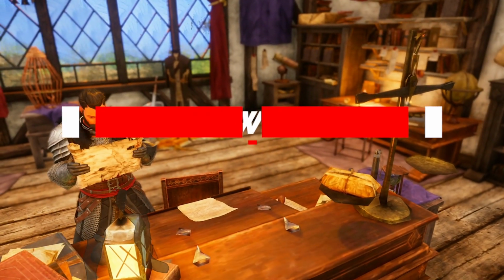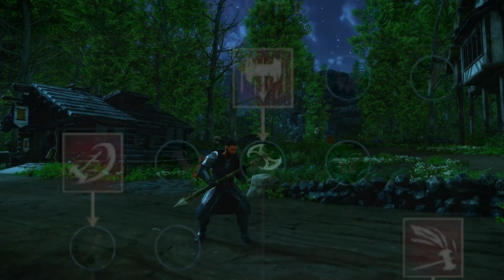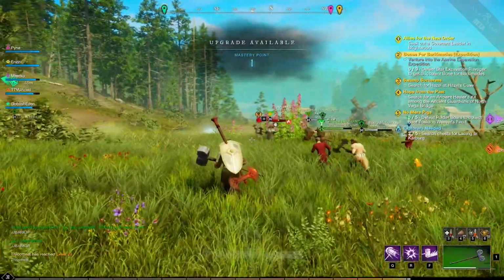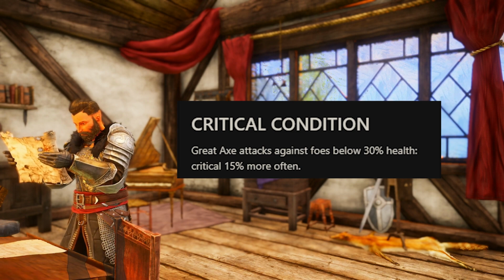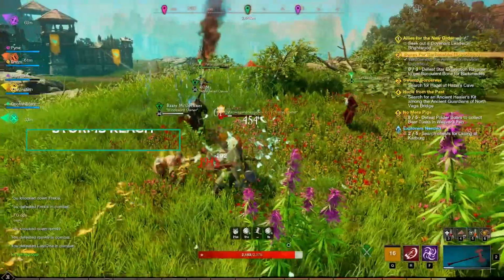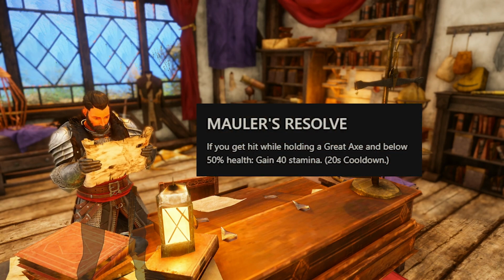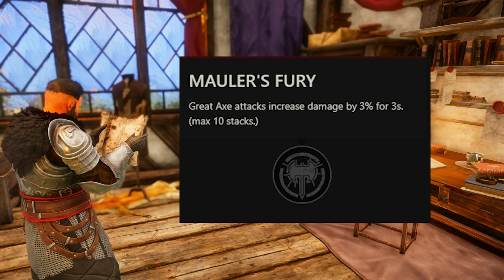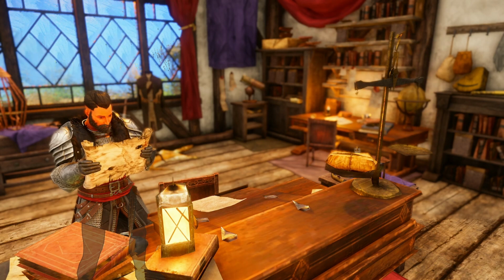MASTER the GREAT AXE in NEW WORLD: EVERYTHING you NEED to KNOW | WEAPON GUIDE + TIPS AND TRICKS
Welcome to Aeternum. My name is Pine and I will be your tour-guide. Today's video encompasses everything you need to know about the GREAT AXE in NEW WORLD! The GREAT AXE is one of the two handed weapons that primarily scales with strength. It is popular in both PVE and PVP content and one of my personal favorites.

This guide is another installment in my New World educational series; however, it’s the first time covering a specific weapon. I would love it if you could take the time to watch and learn from the content.

LIVE every day at 8AM PST - STOP BY!

I have been provided permission for creative use of the audio

Timestamps:
0:00 - 0:27 Intro
0:27 - 1:23 Great Axe Basics
1:23 - 3:52 Reaper Abilities
3:52 - 5:15 Reaper Passives
5:15 - 5:40 Reaper Ultimate
5:40 - 7:15 Mauler Abilities
7:15 - 8:23 Mauler Passives
8:23 - 8:58 Mauler Ultimate
8:58 - 10:16 Builds and Tips
10:16 - 10:44 Care package!!!
10:44 - 11:23 Wrap up
11:23 - 11:34 Outro